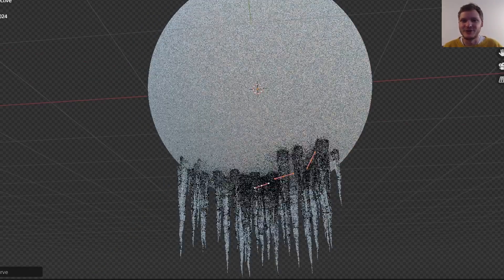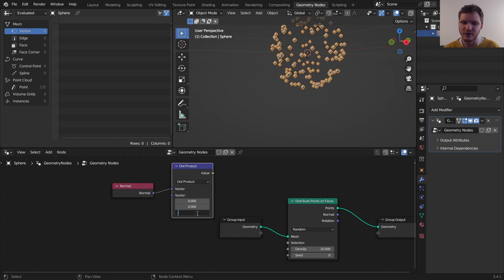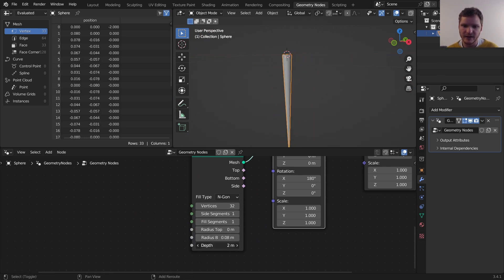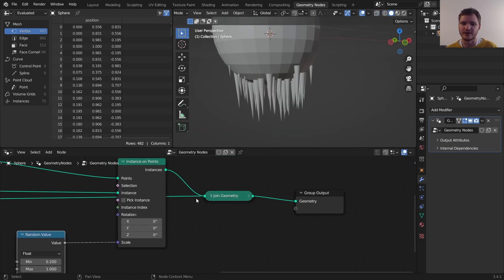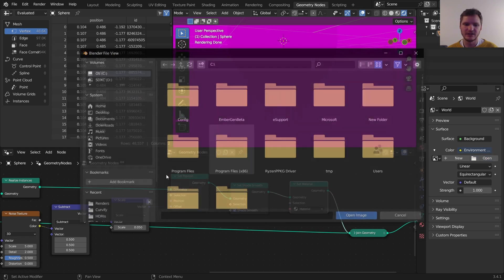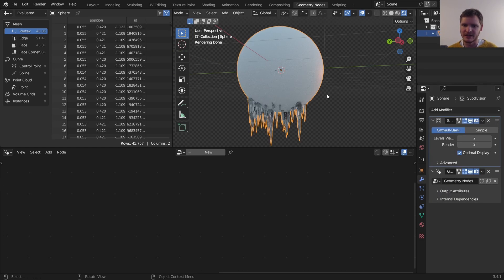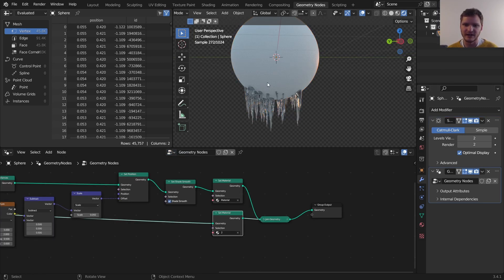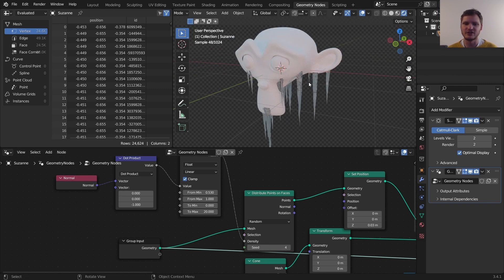ICICLES! (Blender Tutorial)